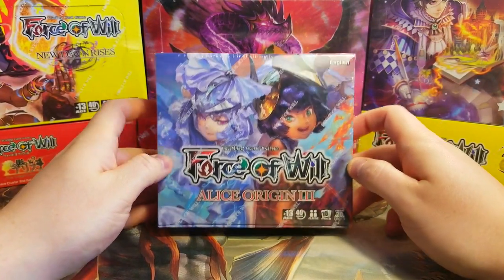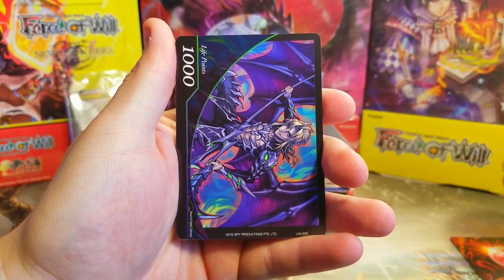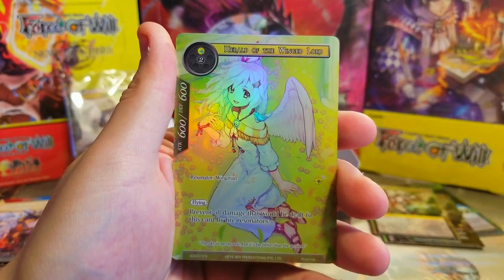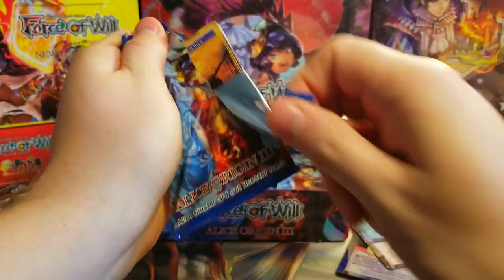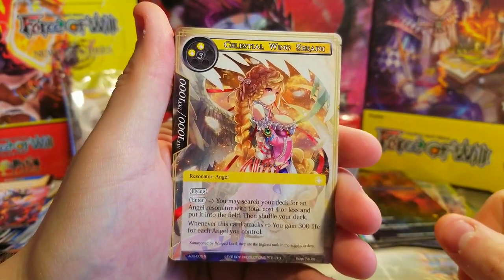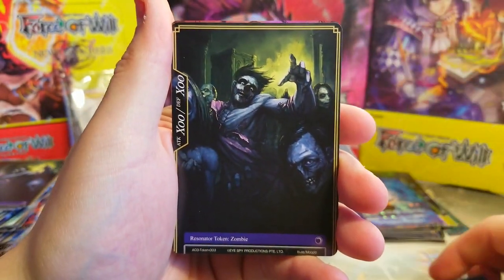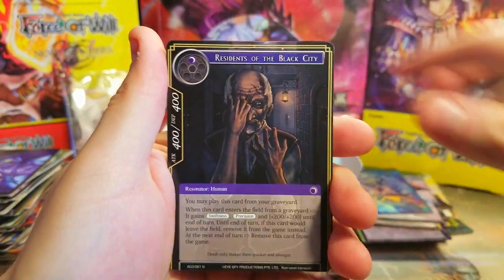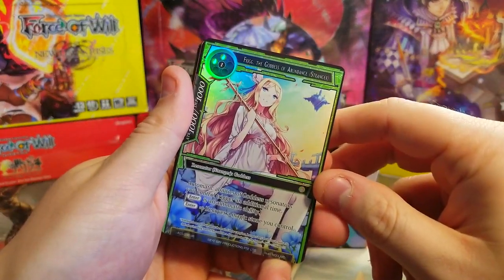SMALL BOX, BIG PULLS!! - ALICE ORIGINS III Booster Box Cracking | Force of Will